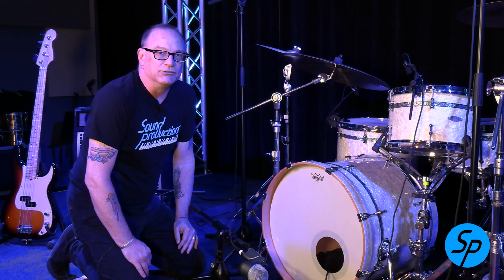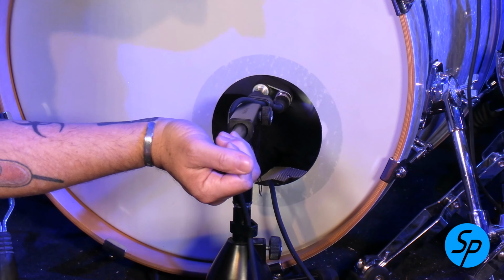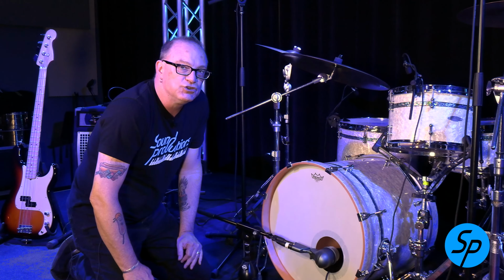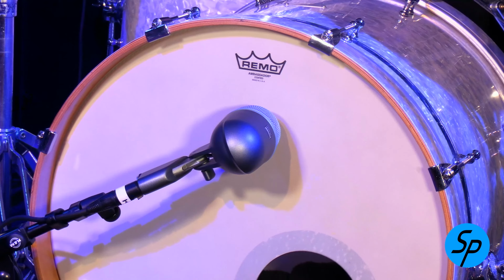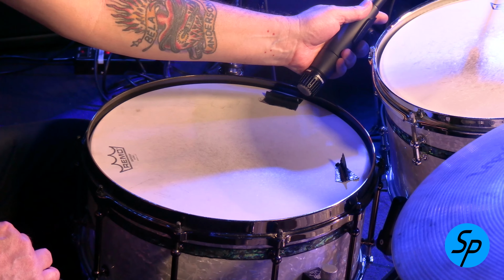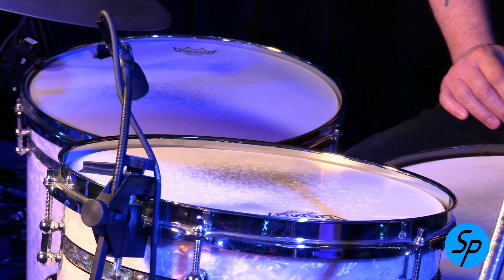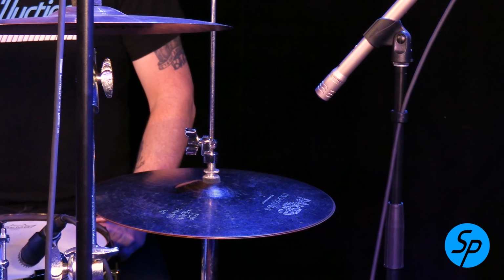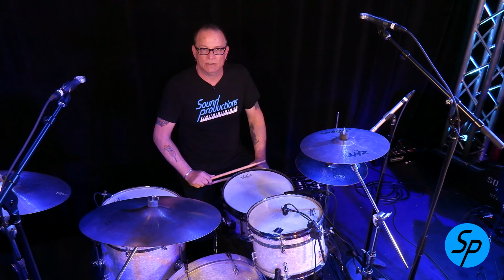Pro Tips: How to Mic a Drum Kit for a Live Event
Miking a drum kit can make or break your live performance. Account Manager Mike Trujillo covers the basics of how to get the best sound possible from your drum kit.